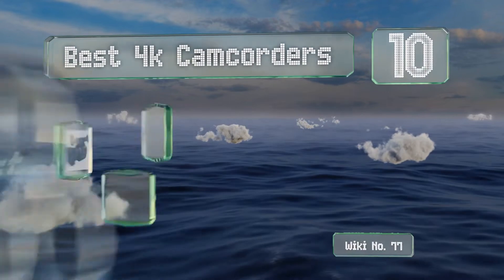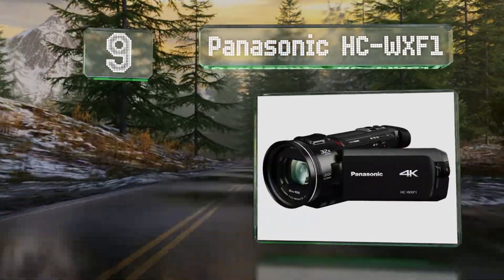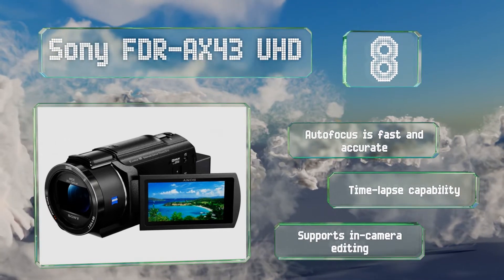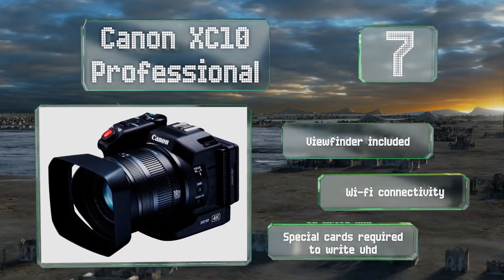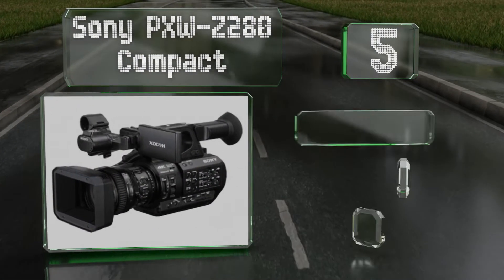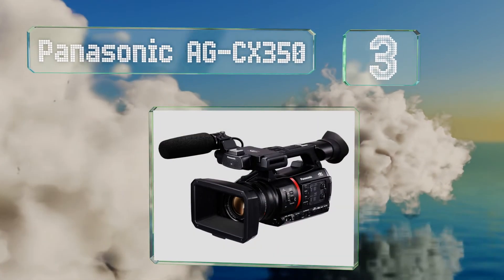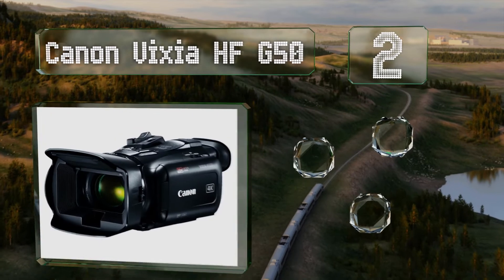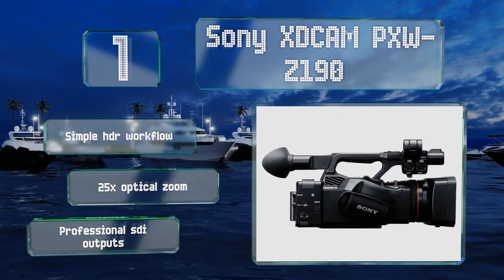10 Best 4k Camcorders 2020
Our complete review, including our selection for the year's best 4k camcorder, is exclusively available on Ezvid Wiki.

4k camcorders included in this wiki include the panasonic ag-cx350, canon xc10 professional, canon xf405, sony xdcam pxw-z190, jvc everio gz-ry980h, sony fdr-ax700, panasonic hc-wxf1, canon vixia hf g50, sony pxw-z280 compact, and sony fdr-ax43 uhd.